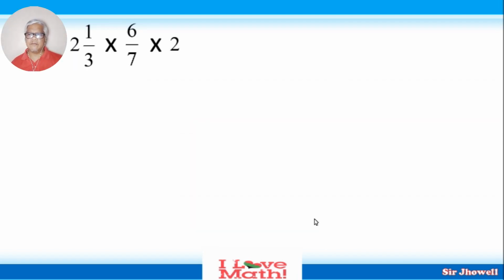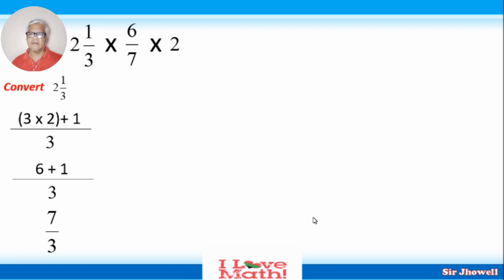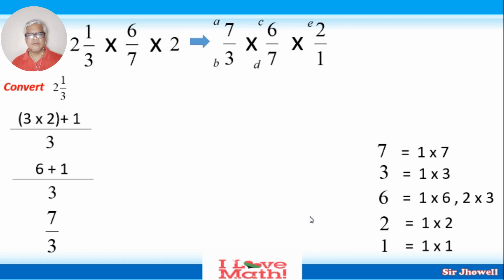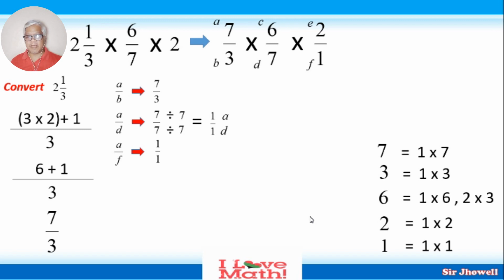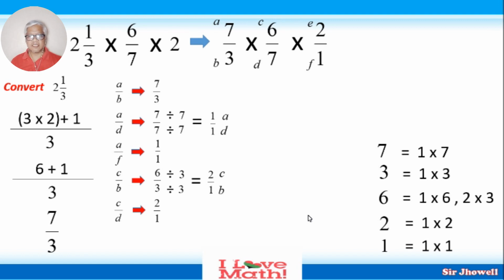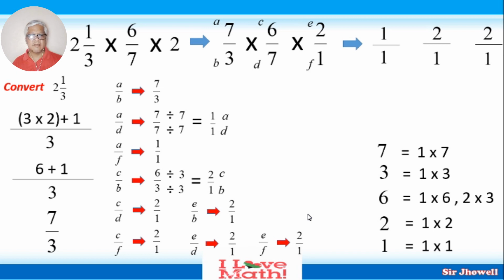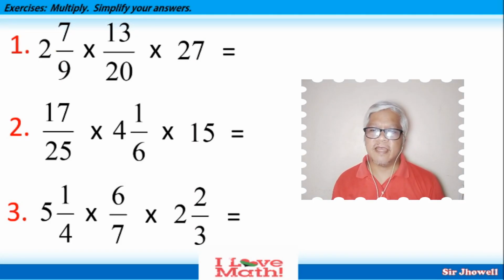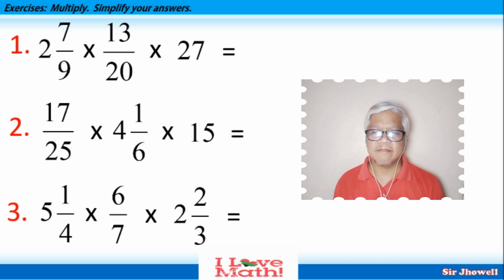Multiplication of Fractions (Involving 3 Nos./Fractions)